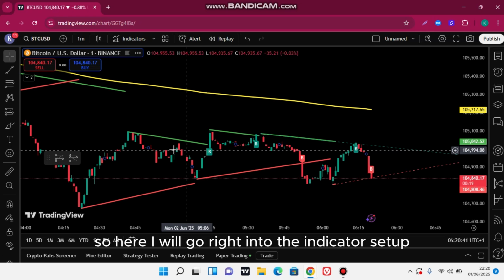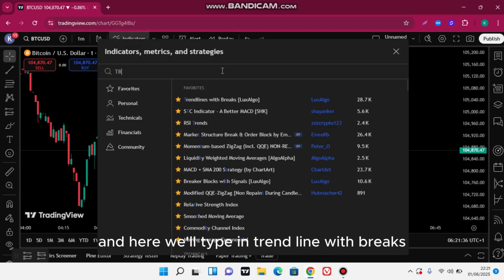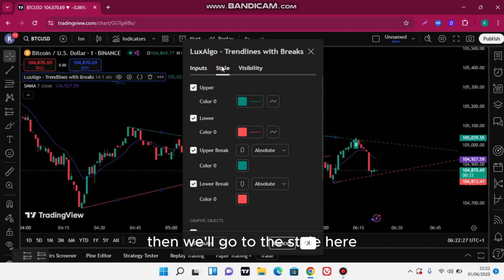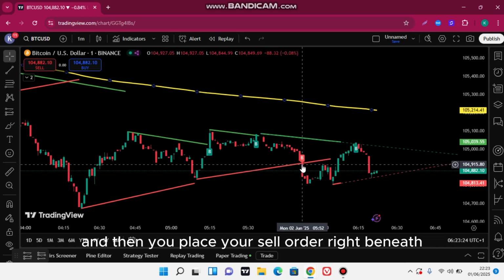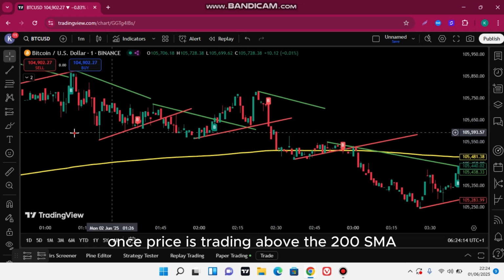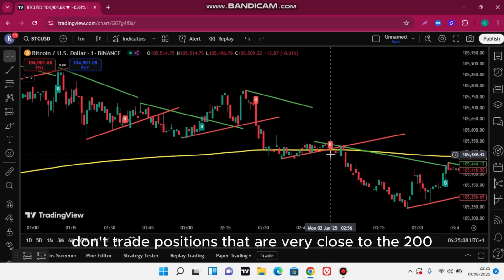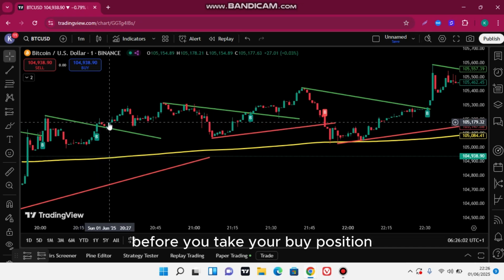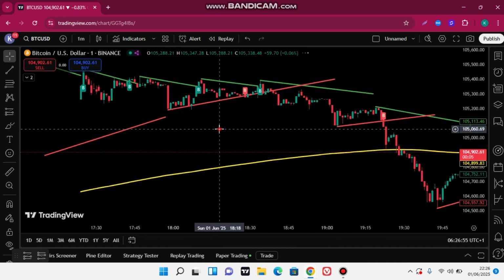This Simple Combo: Trendline + 200 SMA = Crazy Accurate Entries!"**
**Learn how to combine Trendline Breaks with the 200 SMA to spot high-probability trade setups!** This powerful yet simple strategy can improve your entry accuracy and boost your trading performance—whether you're day trading, swing trading, or investing.

In this video, you'll discover: 🔹 How to draw accurate trendlines 🔹 Why the 200 Simple Moving Average (SMA) is a key indicator 🔹 How to confirm breakouts using trendlines + 200 SMA 🔹 Real chart examples with clear entry signals 🔹 Risk management tips for this strategy

📊 Perfect for forex, stocks, crypto, and indices!

This strategy works on multiple timeframes and suits both beginner and advanced traders. Backtested and proven—don't miss out on this trading edge!